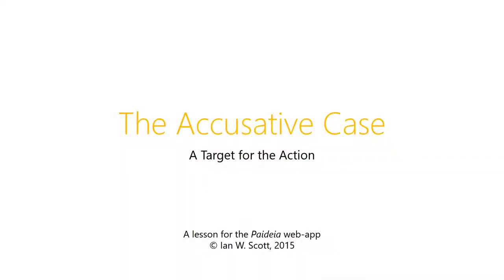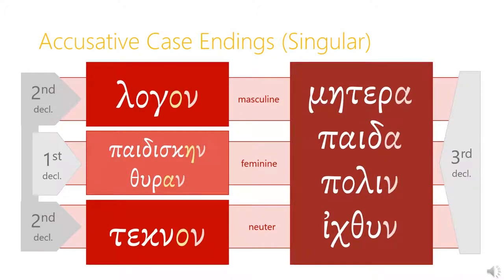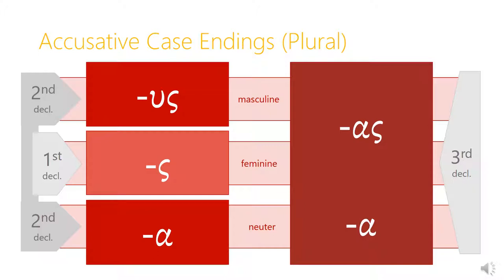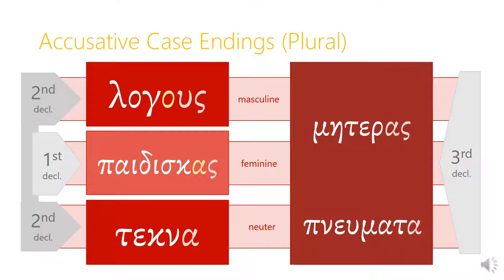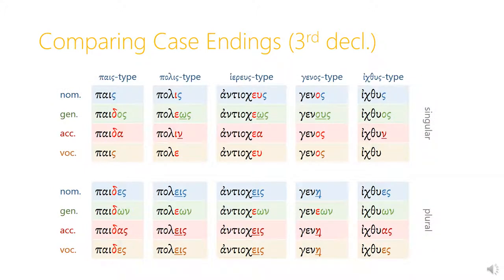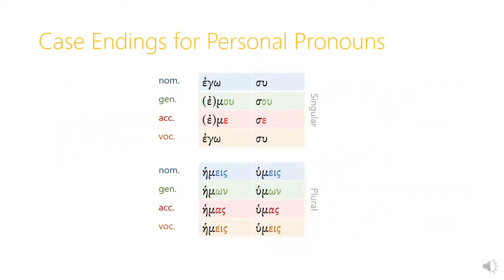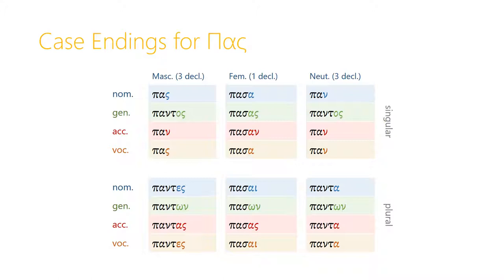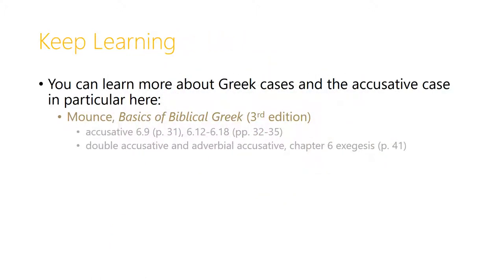7.2 The Accusative Case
Introduces the accusative case for Hellenistic Greek nouns and pronouns.